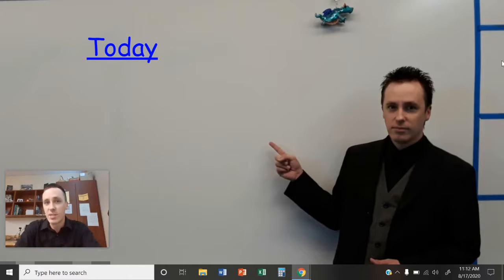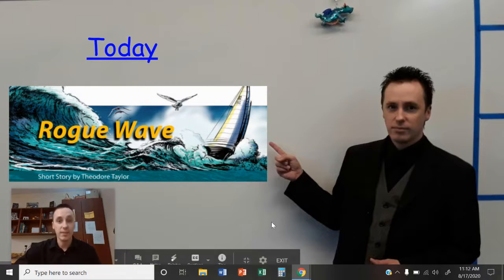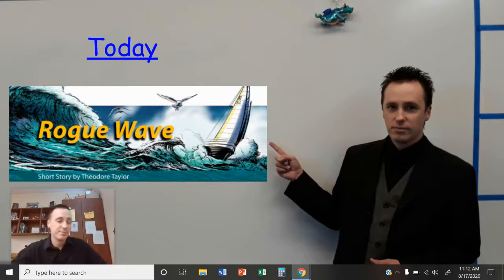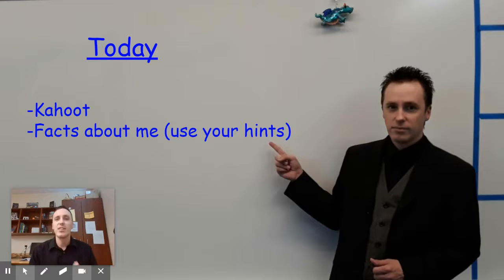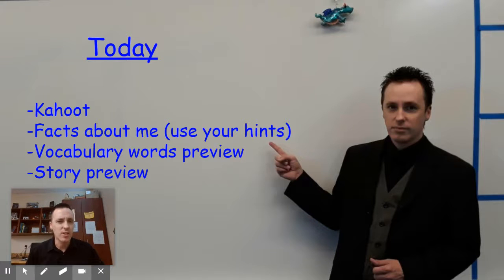Getting to Know Kahoot!